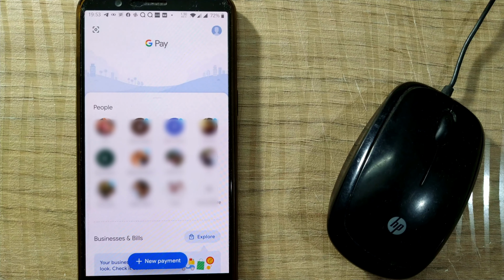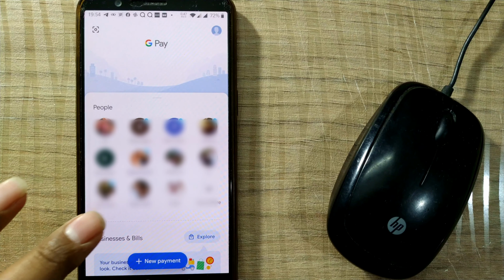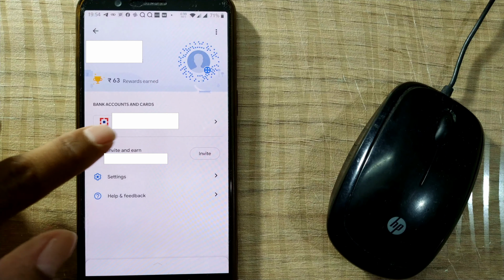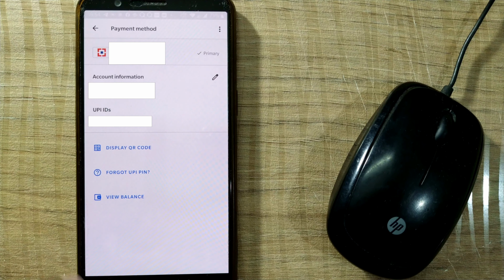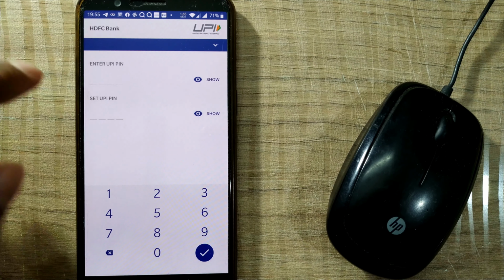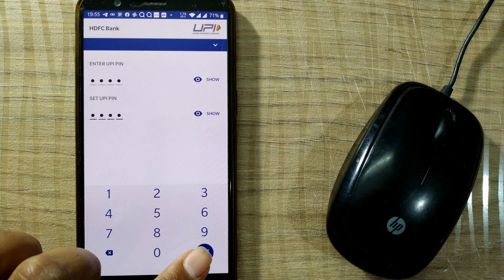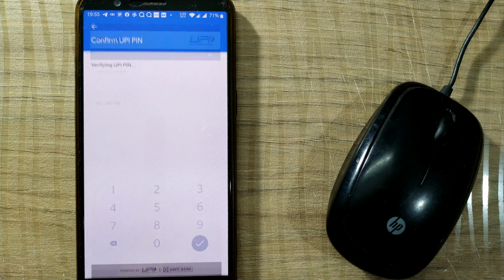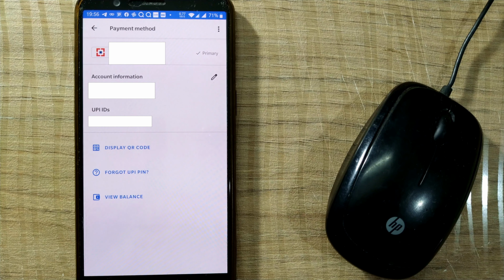How To Change UPI Pin In Google Pay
in this video we will see how to change upi pin in google pay